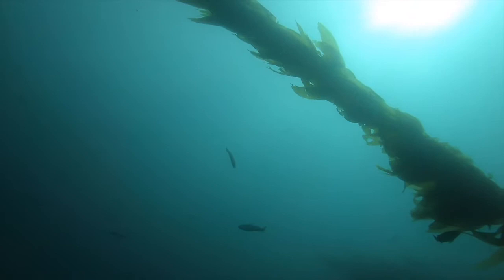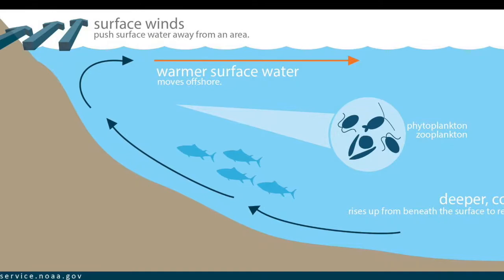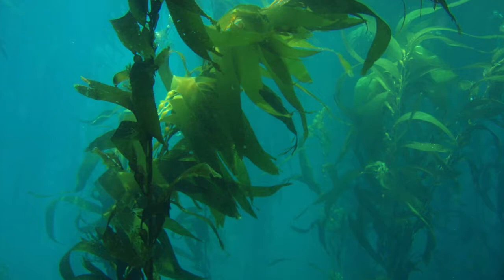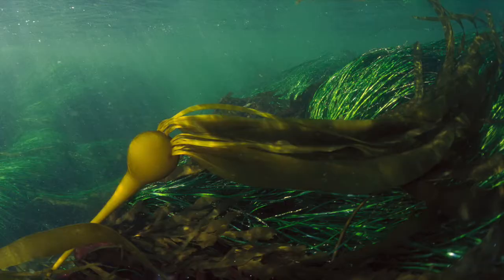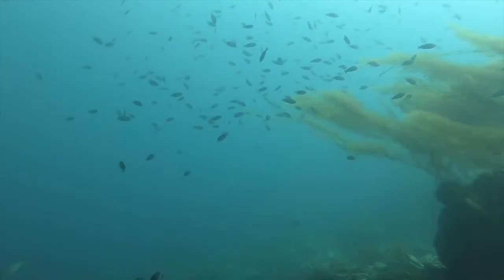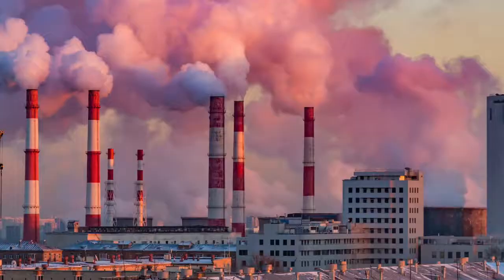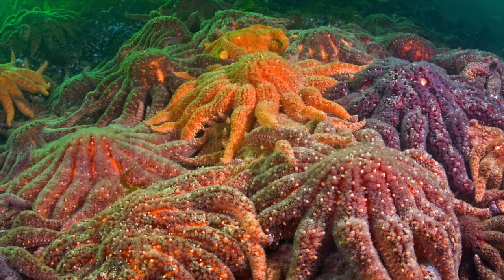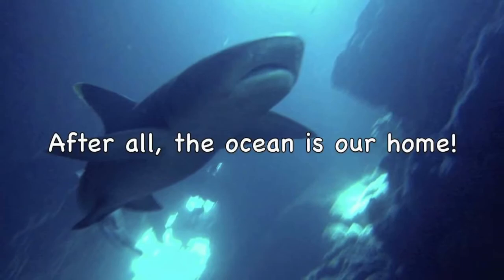Kelp Forest Ecosystem Movie